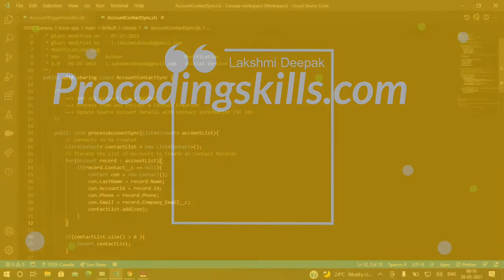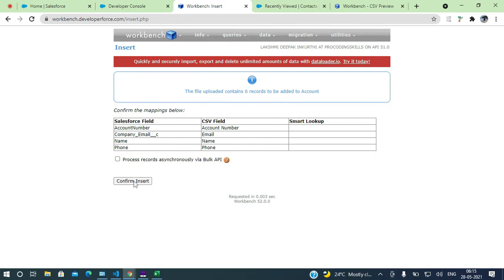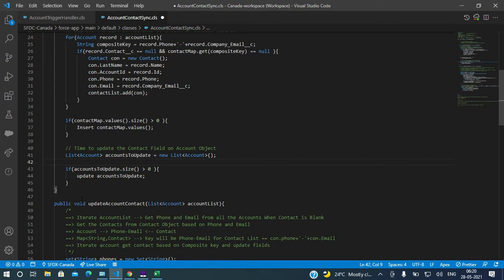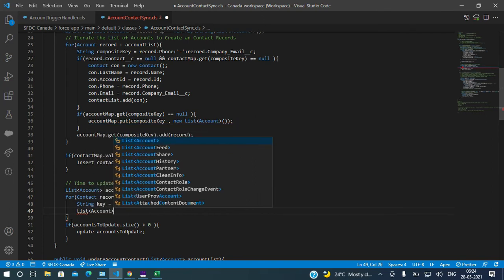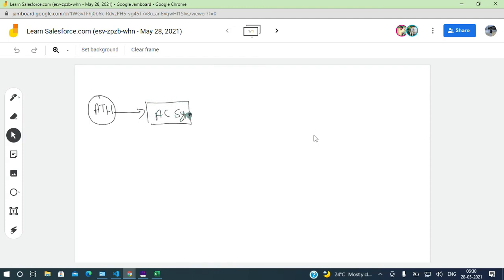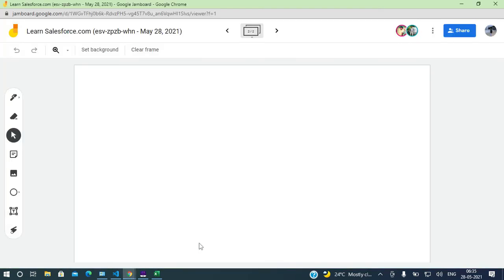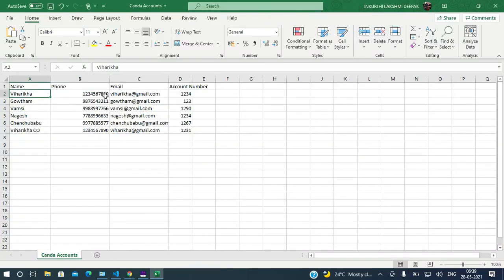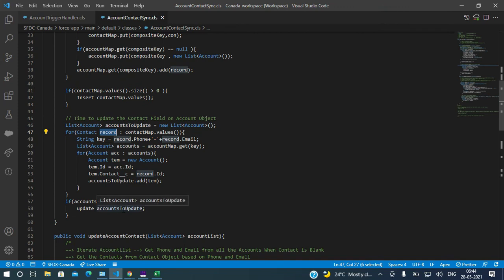Apex Triggers 7